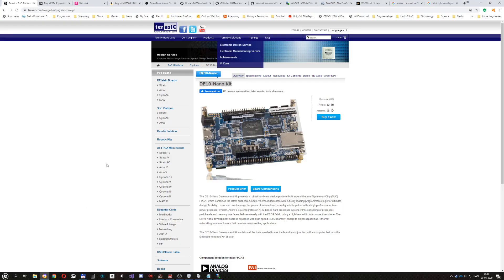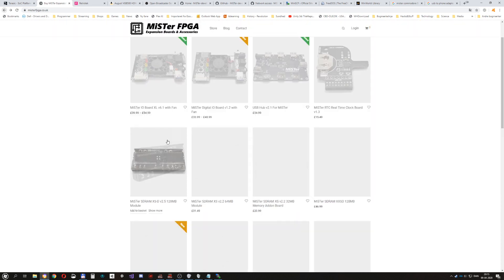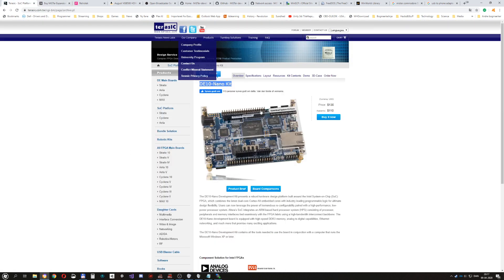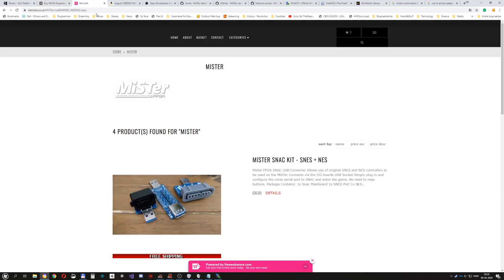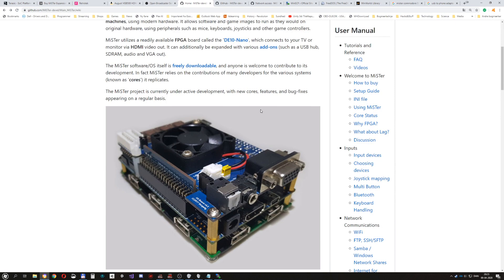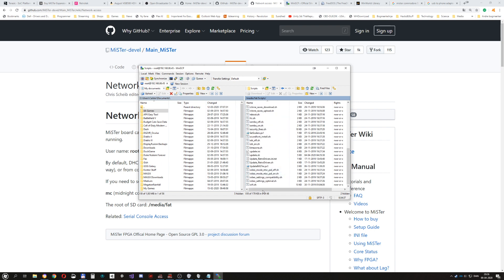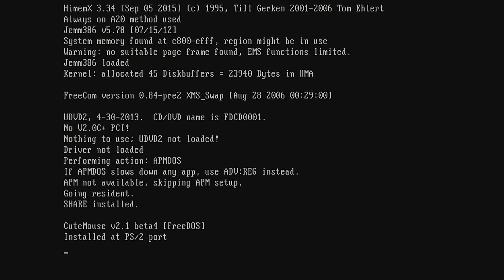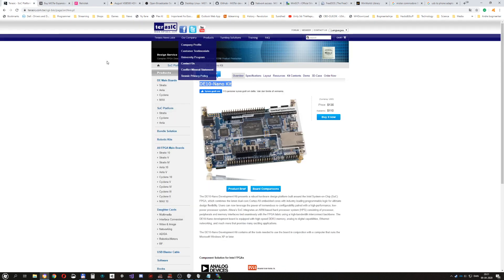MiSTer FPGA - Tips on what to buy, how to setup and software to use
This video is about the MiSTer FPGA, what I bought, hardware options, software options and such.

Links:
DE-10 Nano FPGA: